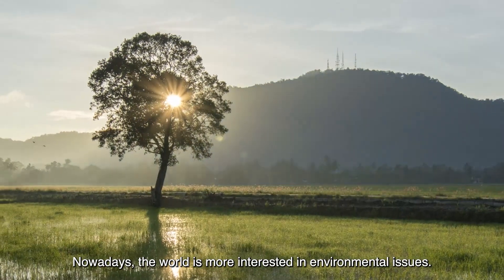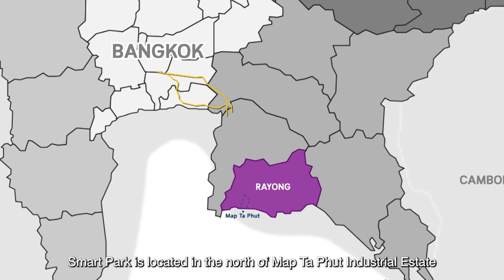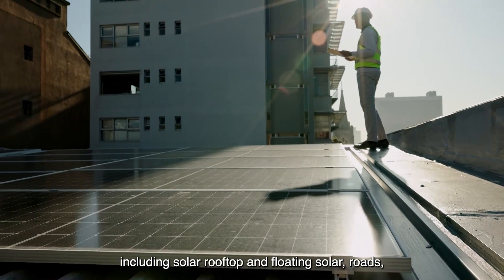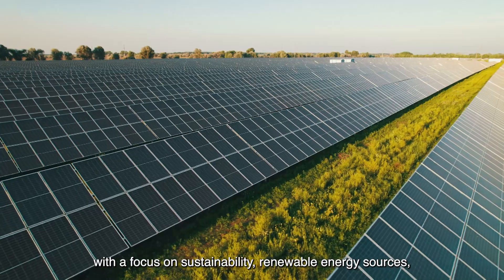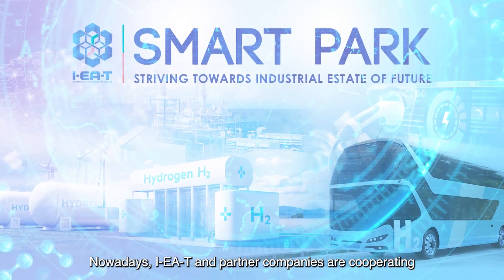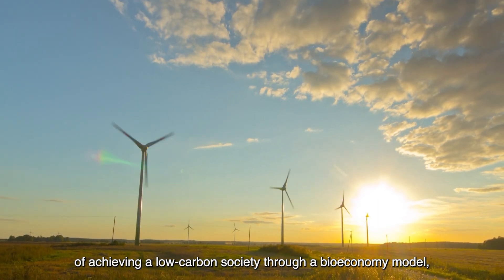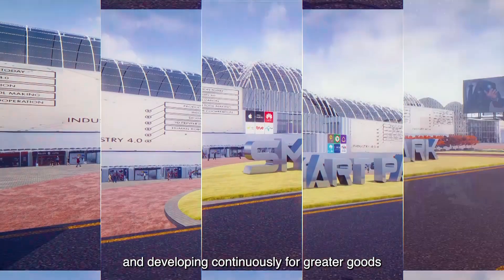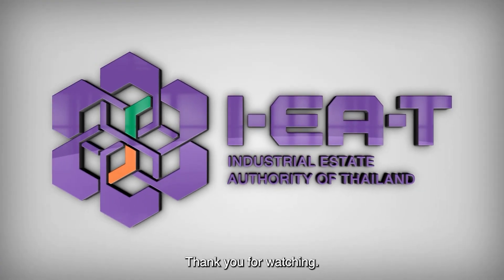Smart Park: Thailand’s Model for Carbon Neutrality Industrial Estate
Welcome to Smart Park, the cutting-edge Industrial Estate that seamlessly blends technology, sustainability, and innovation! It not only accommodates New S-curve industries leveraging advanced technology but also strongly emphasises environmental consciousness. Dive into this video to explore the exciting details about Smart Park and its commitment to a sustainable and innovative future!

Facebook: Industrial Estate Authority of Thailand IEAT
Twitter: Industrial Estate Authority of Thailand (กนอ.)
LinkedIn: Industrial Estate Authority Of Thailand (IEAT : กนอ.)
YouTube: Industrial Estate Authority of Thailand
Wechat: 泰国工业区管理局
Baijiahao: 泰国工业区管理局